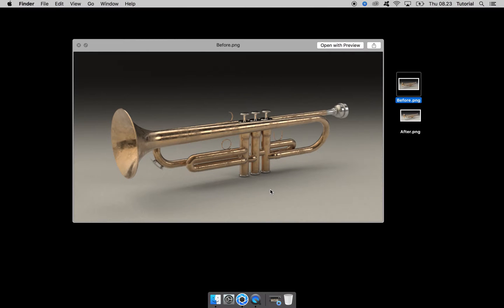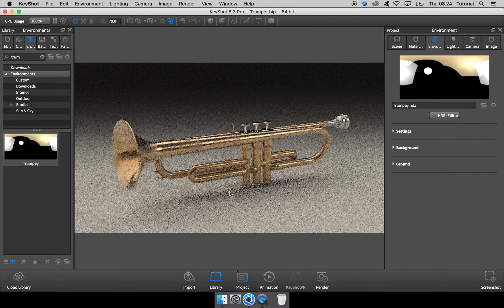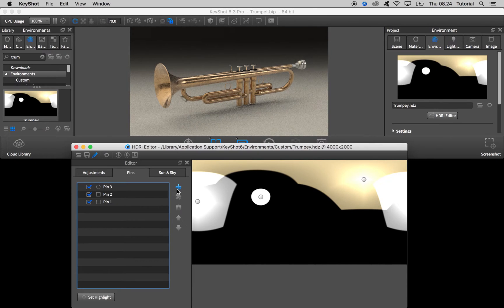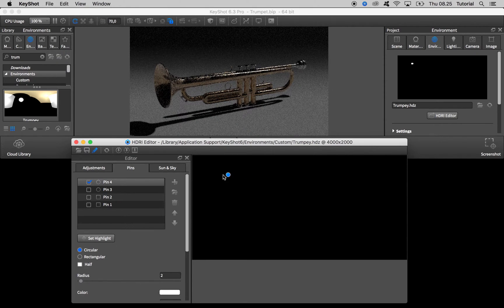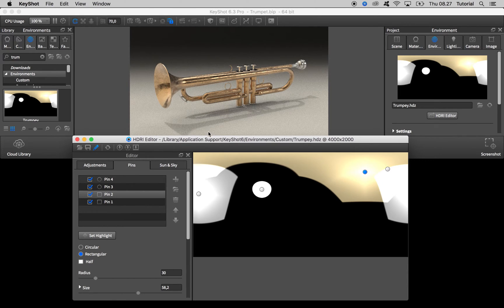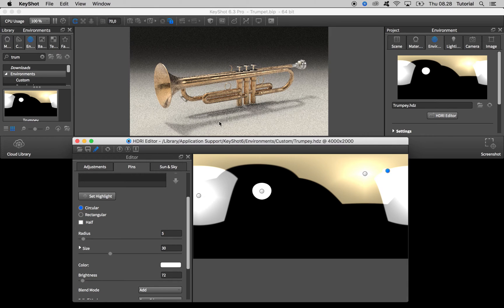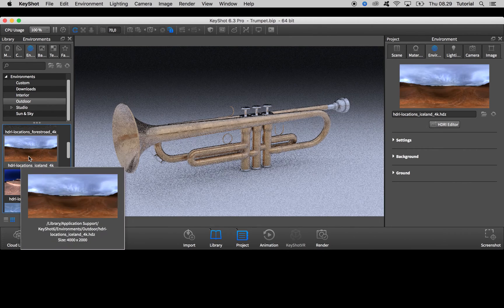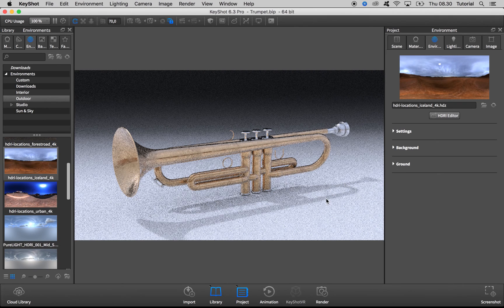How to create a crisp cast shadow using the HDRI editor in KeyShot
Learn how to add a sharp and crisp cast shadow in your KeyShot renderings using the HDRI editor

CPU Coolers with an additional